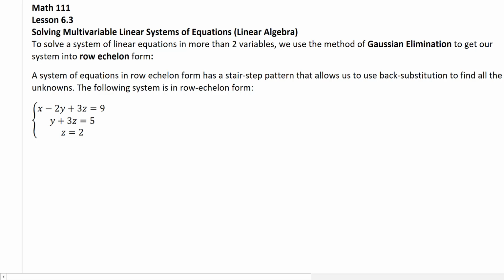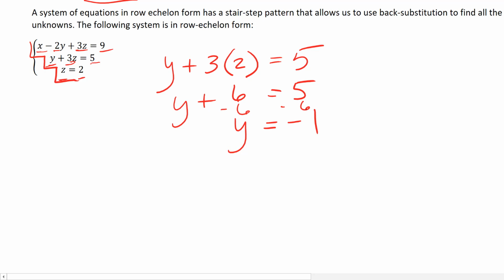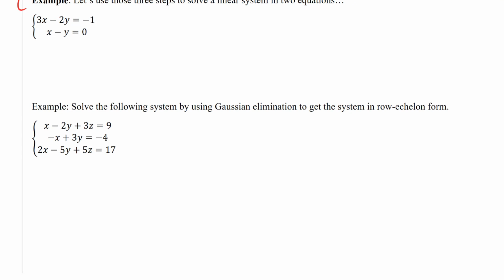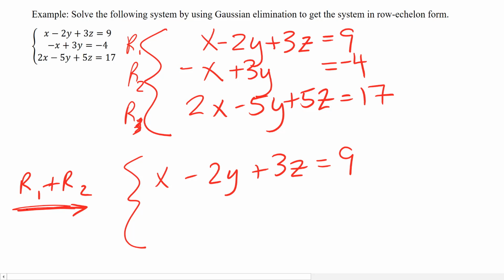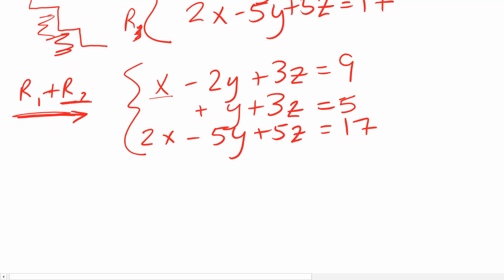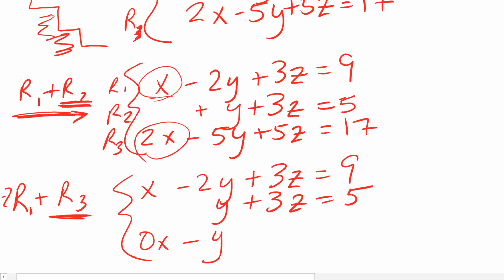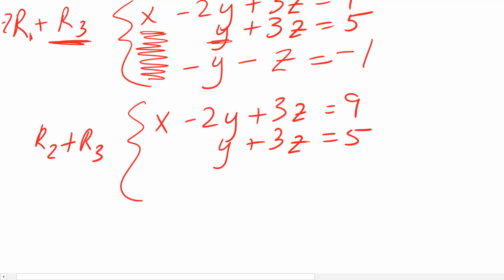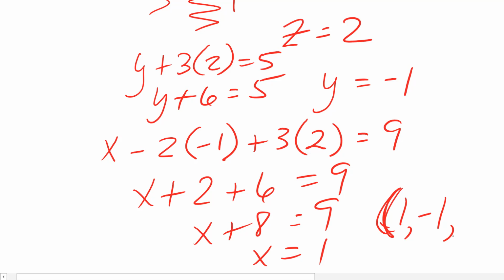row echelon form 1